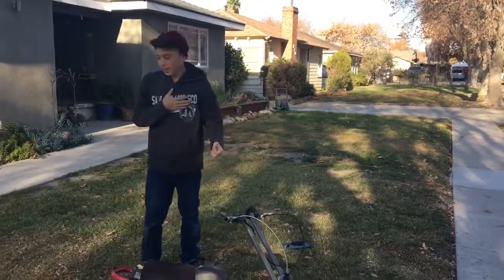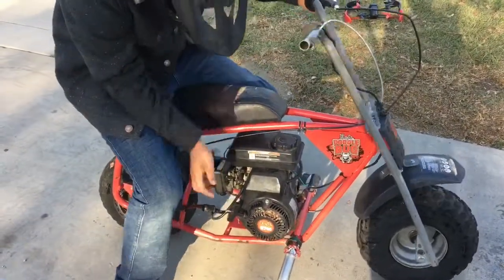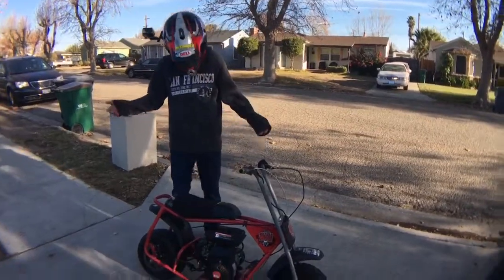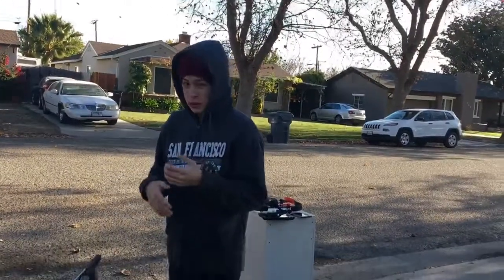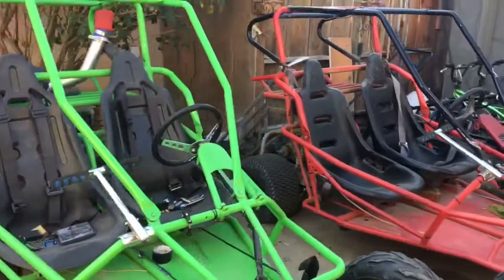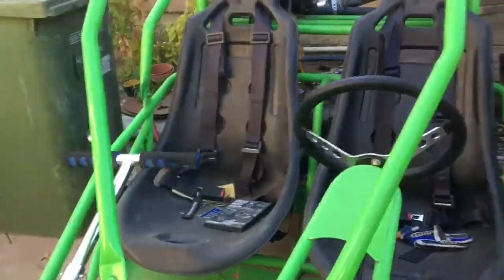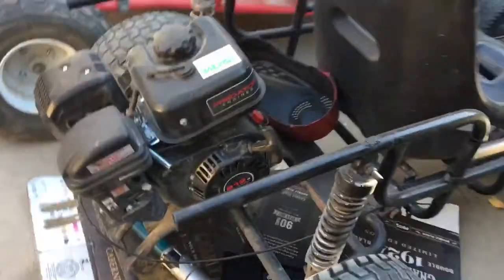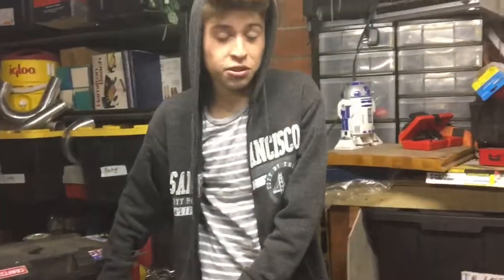$100 DB30 Mini Bike